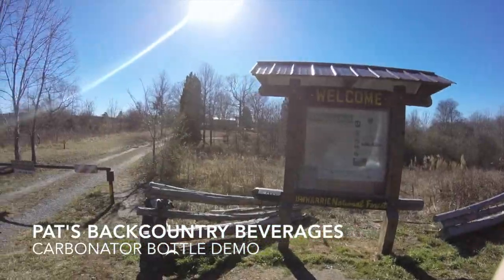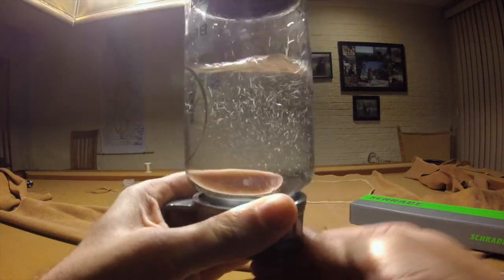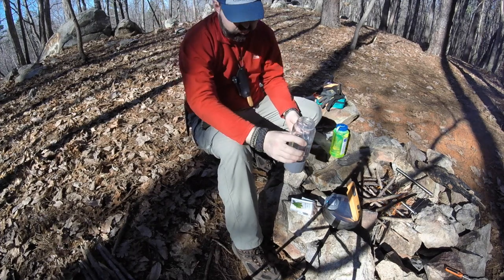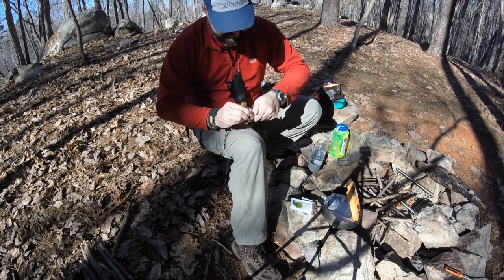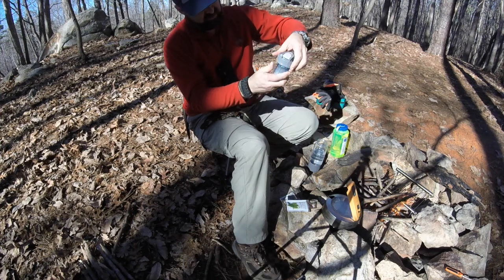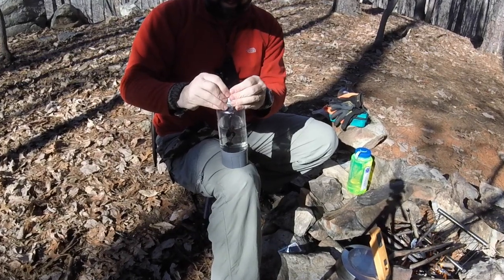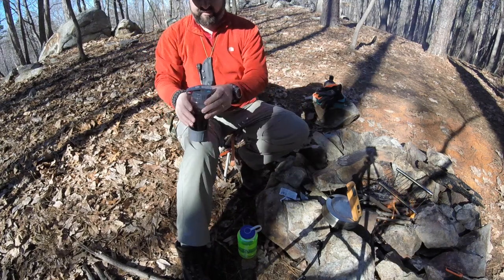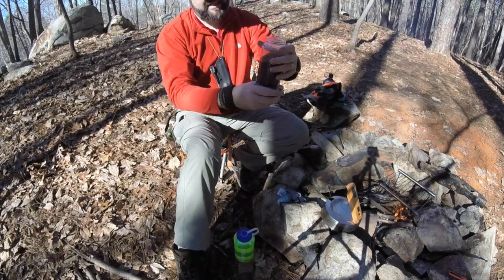Demo: Pat's Backcountry Beverages Carbonator Bottle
Filmed as part of a written review of Pat's brew system and concentrates, beer and soda.